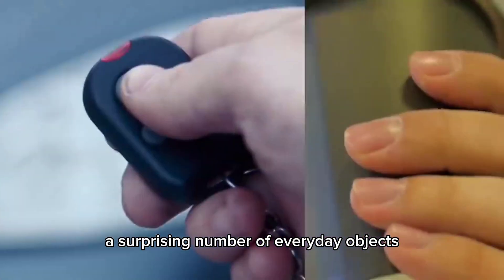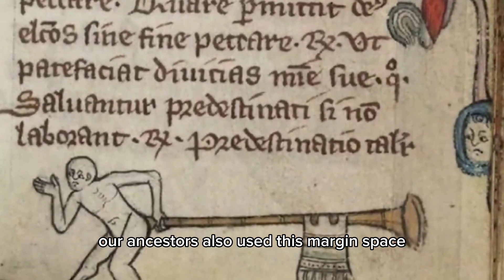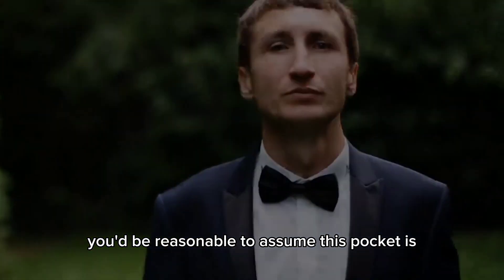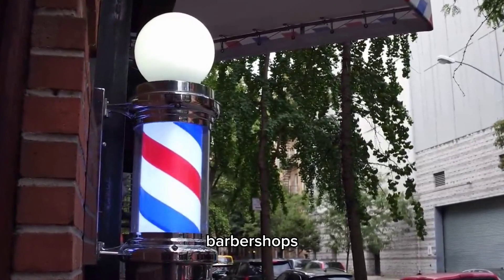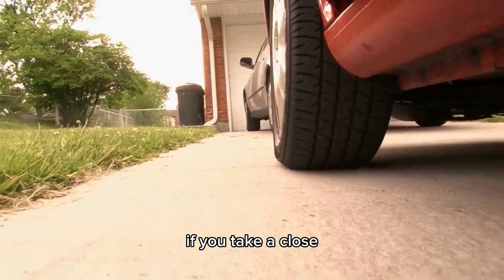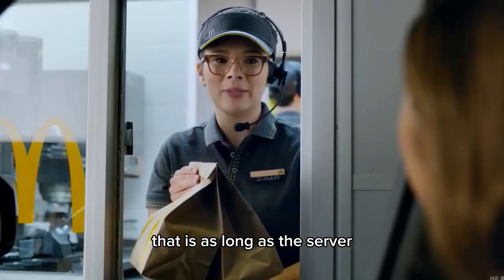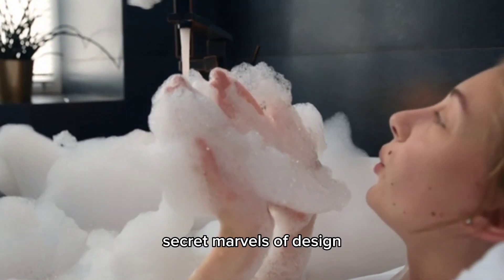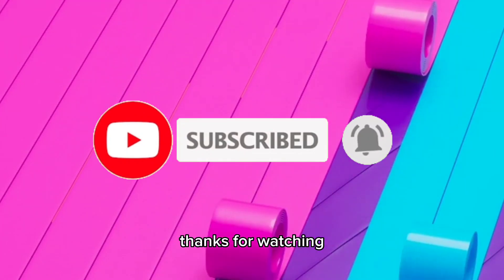Facts Amazing Hidden Secrets in Everyday Use This Things 2023 - Part 5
Lots of every things have different amazing uses and hidden secrets you dont know  about, lets find out.